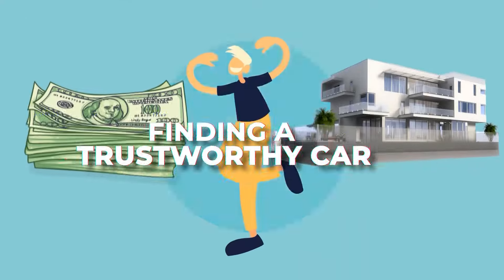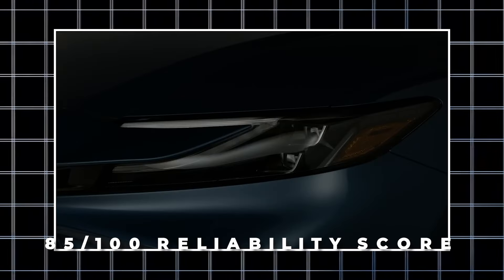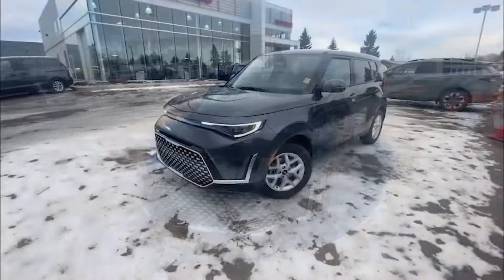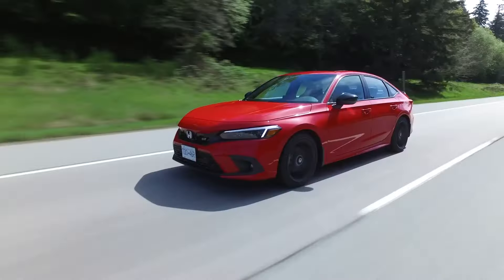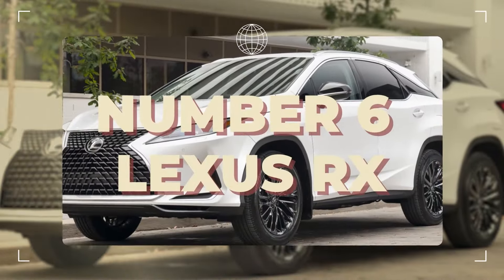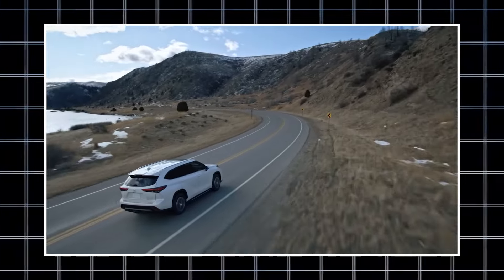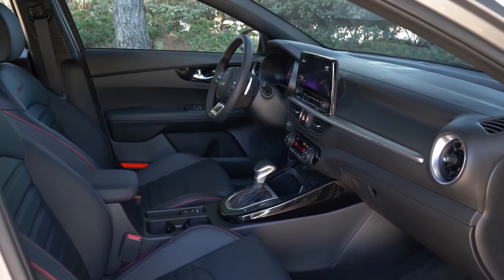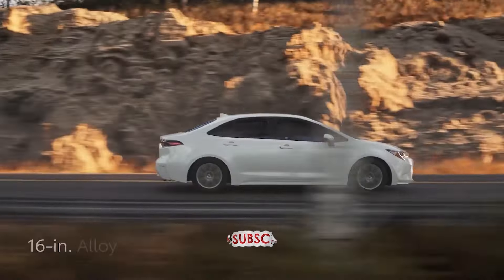Top 10 Reliable Cars You Can Buy for $10,000 or Less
Welcome back to Digital Dynasty HQ! Today, we're bringing you a comprehensive guide to 10 reliable cars that you can buy for $10,000 or less. If you're on a budget but still want a dependable ride, then you're in the right place! Make sure you watch the whole way through because you don't want to miss out on these fantastic options.

Join us as we showcase a diverse range of vehicles that offer reliability, affordability, and value for money.